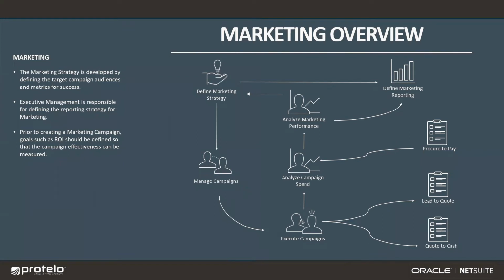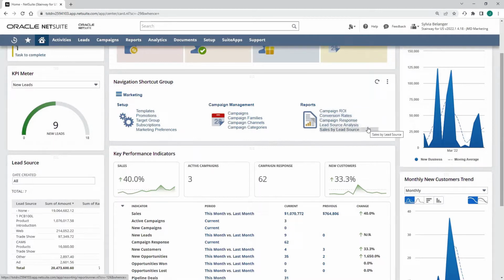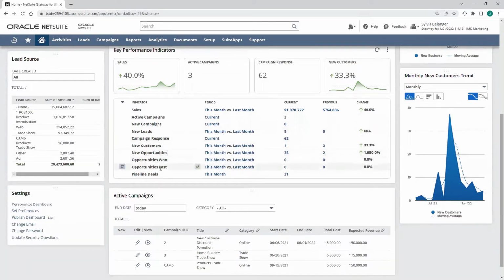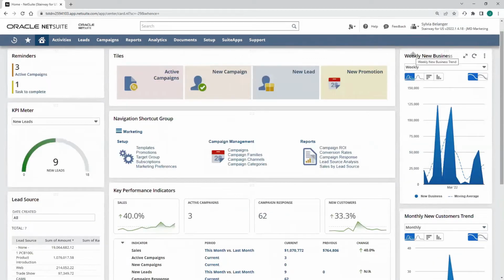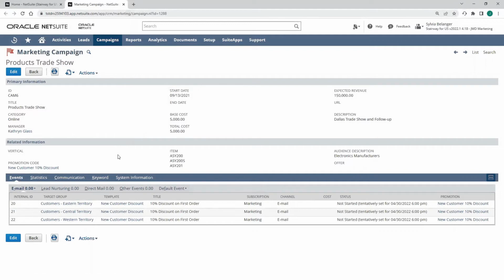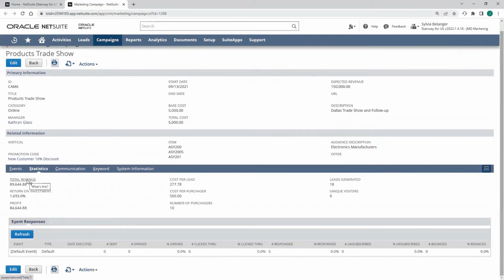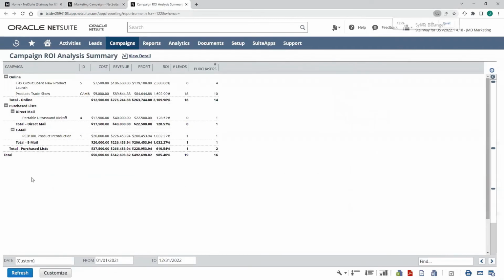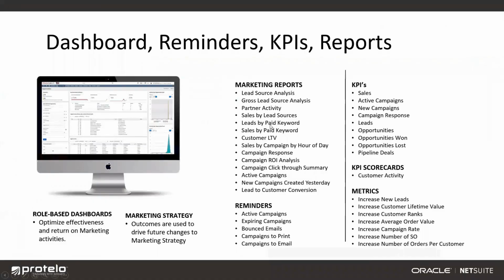NetSuite Marketing Automation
Overview of NetSuite’s native marketing automation and campaign management.

Are you looking for more information about NetSuite?